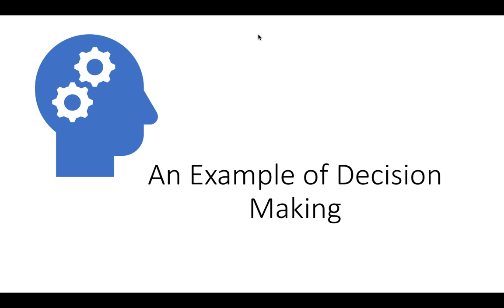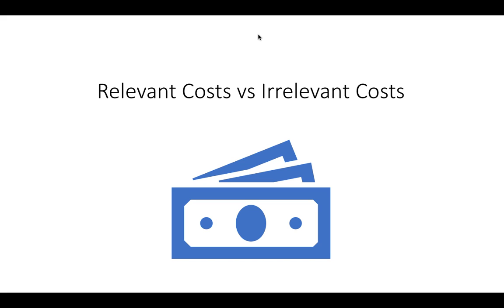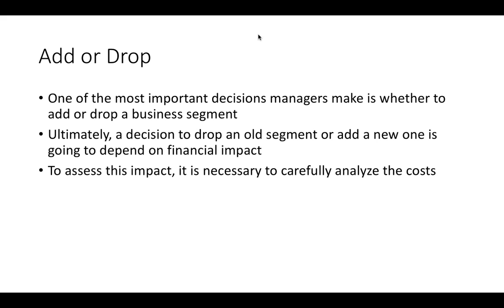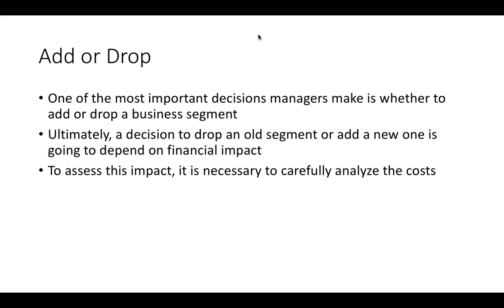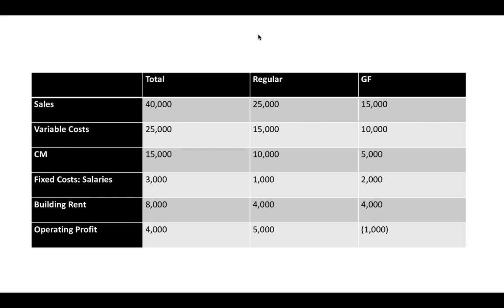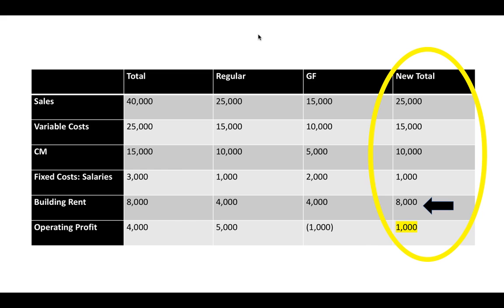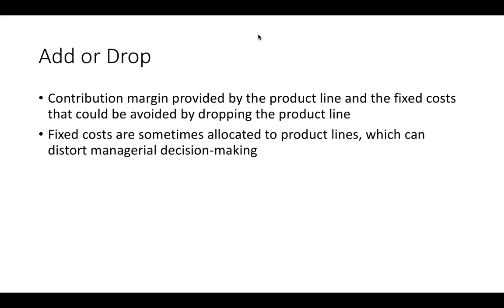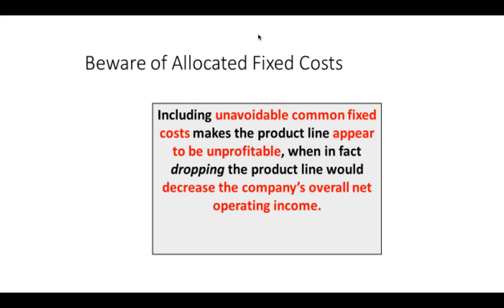Final Project May 11, 2021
Managerial Accounting Spring 2021